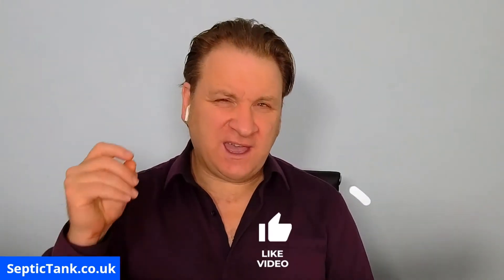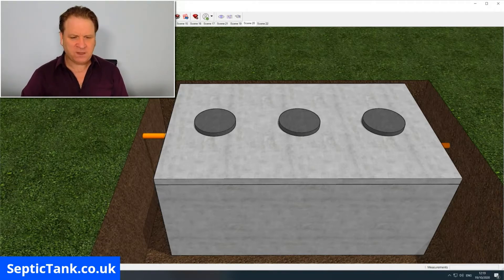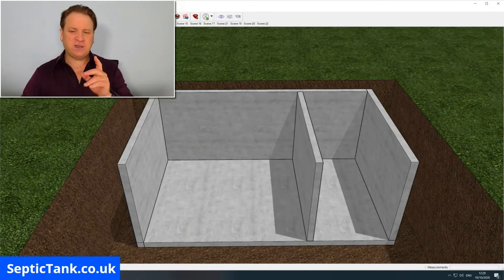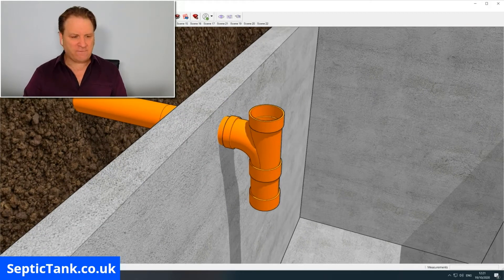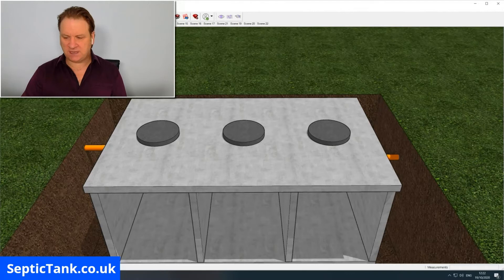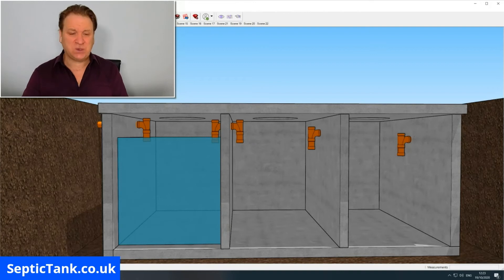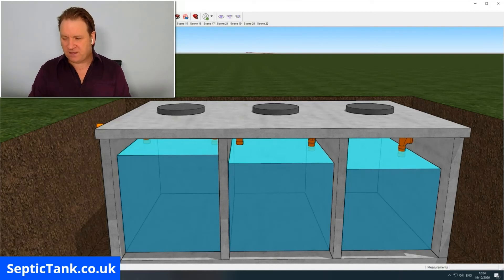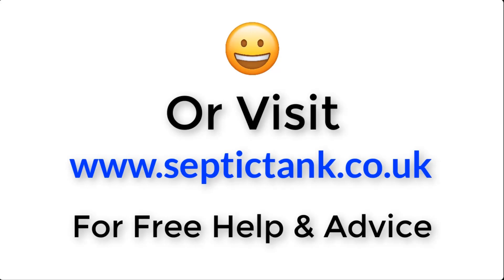how to build a 3 chamber septic tank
How do you build a 3 chamber septic tank?
What materials do you need?
If you would like to know how to construct and build a 3 chamber septic tank, or you would like to learn more about 3 chamber septic tanks then watch this live broadcast.